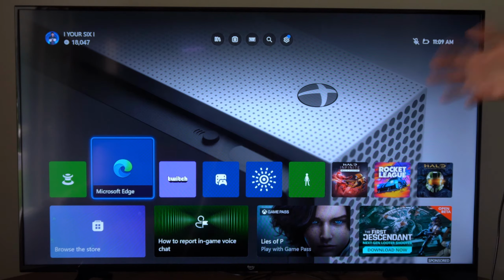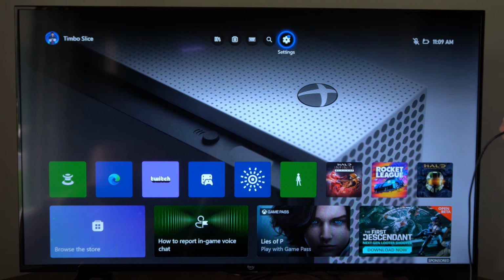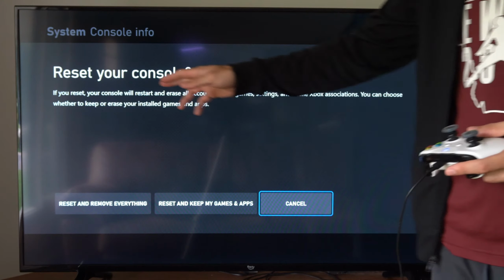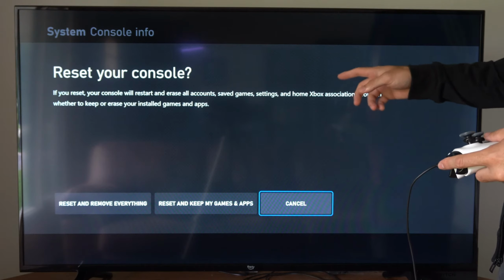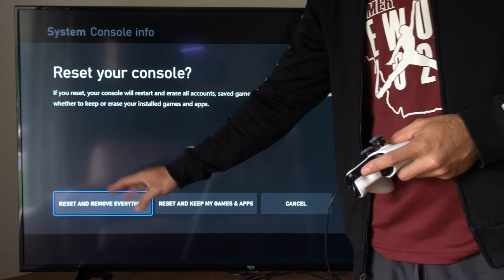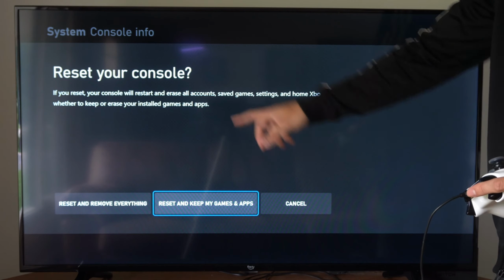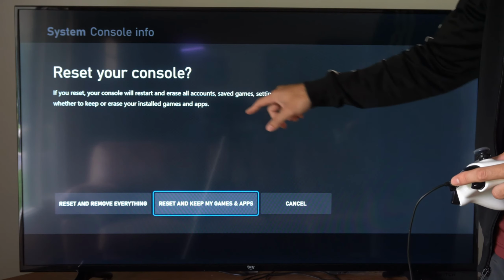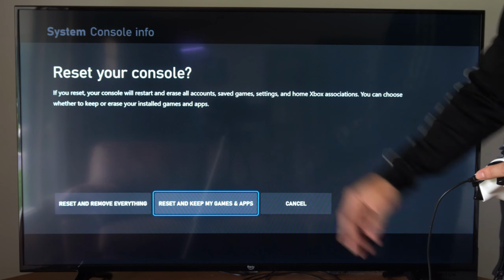How to Factory Reset & Keep Games on Xbox One (Easy Tutorial)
To factory reset your Xbox One and keep your games, follow these steps:

Select Profile & system - Settings - System - Console info.
Select Reset console.

You will be presented with three options:
Reset and remove everything: This option will erase all data from your Xbox One and restore it to its original factory settings. Use this option if you are selling your Xbox One or giving it away.

Reset and keep my games & apps: This option will reset your Xbox One to its original factory settings but will keep your games and apps installed. Use this option if you are experiencing issues with your Xbox One and want to troubleshoot the issue.

Cancel: This option will cancel the reset process.